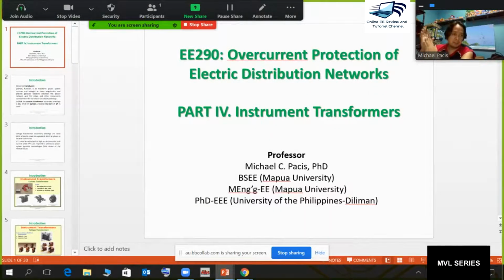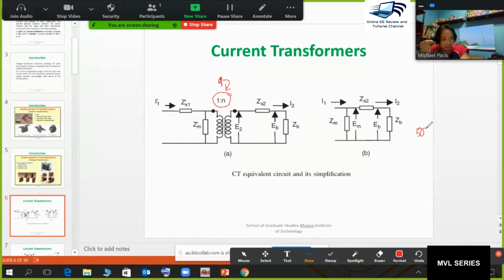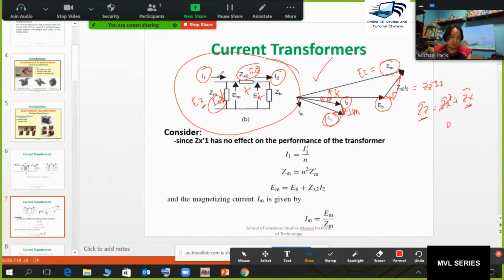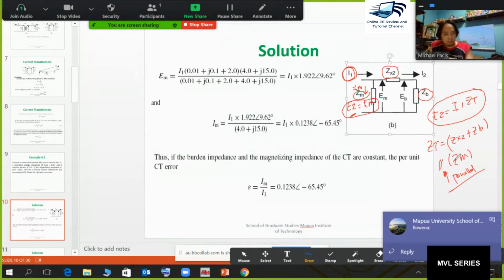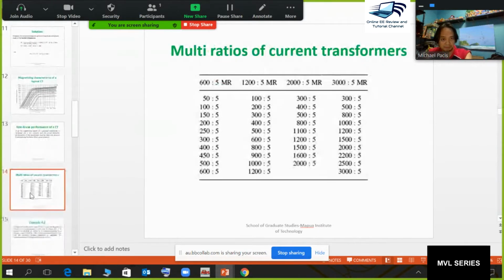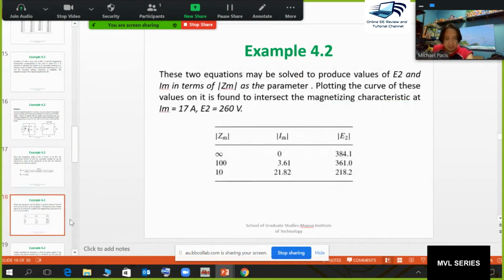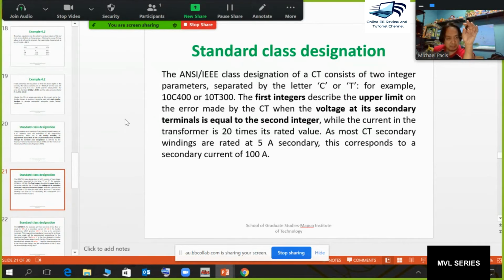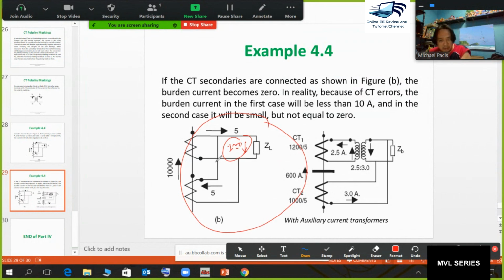MVL#15. Instrument Transformers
This video presents the guiding principles of instrument transformers with sample calculations for the application. The standard designations and polarity markings of the current transformers were also discussed.

Thanks for viewing and always stay safe!